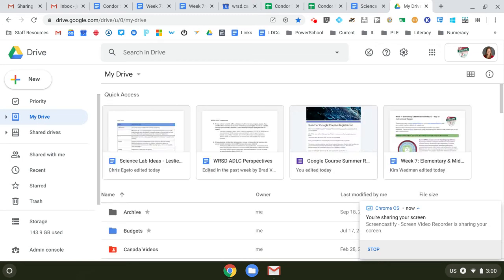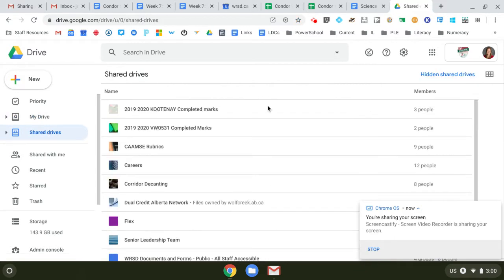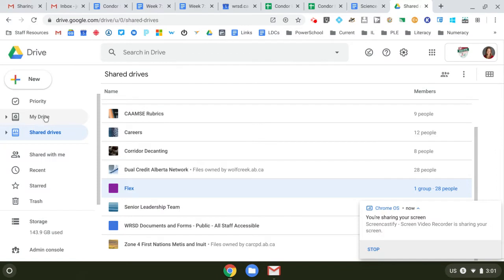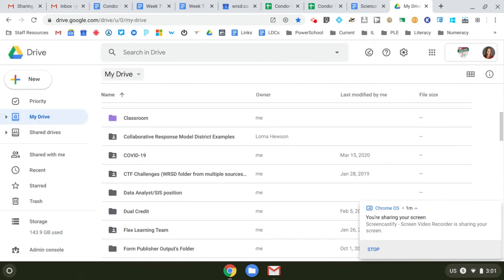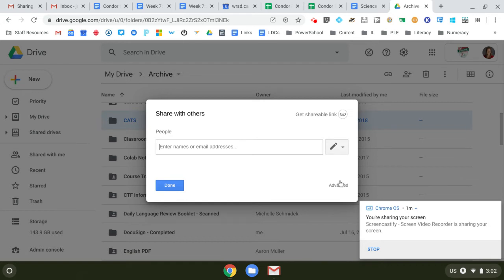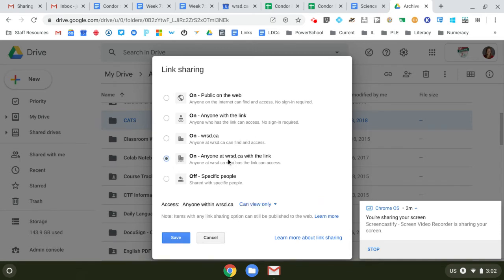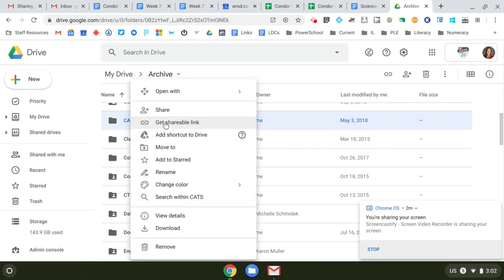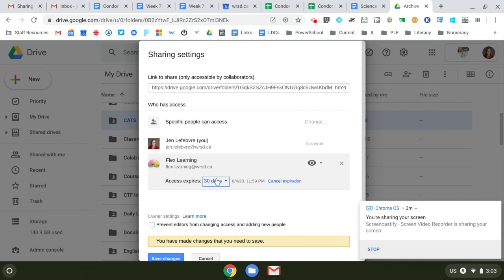Creating a Shared Google Drive Resource Folder Others Can't Edit or Change